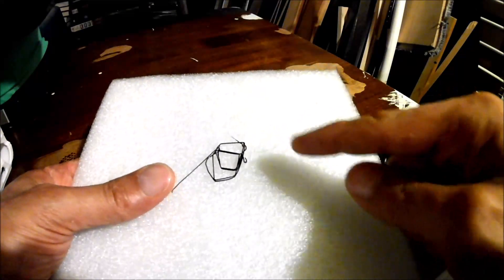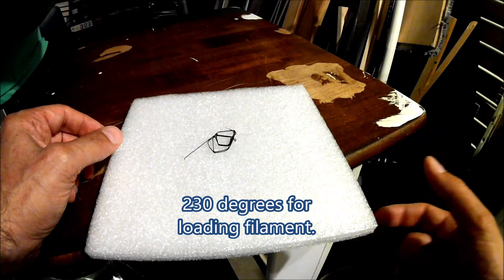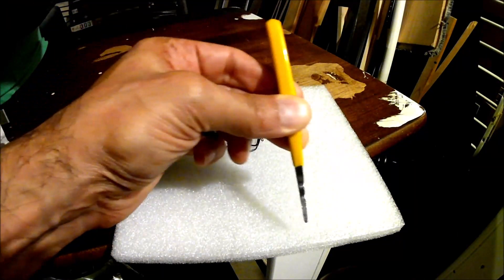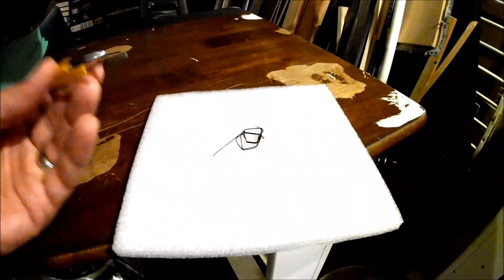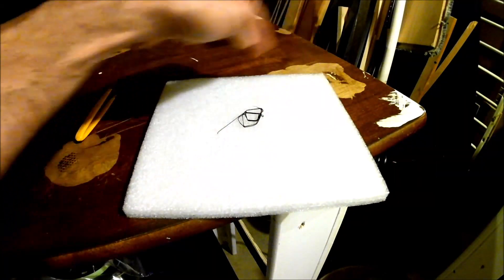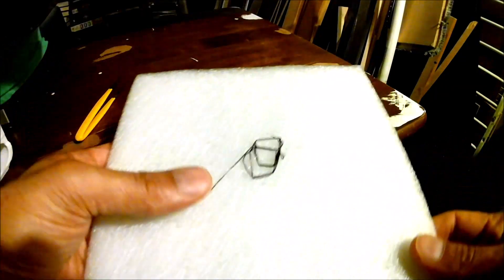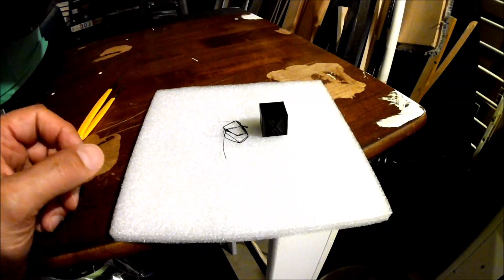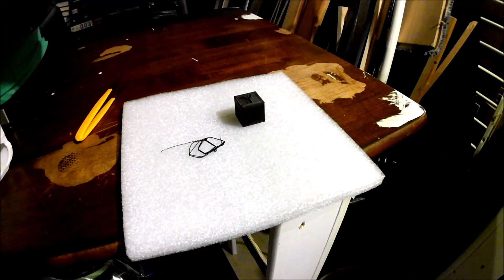Quick fix to this weird Anycubic Vyper auto level issue after firmware upgrade.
I had a strange issue with the Anycubic Vyper after I upgraded the firmware.  Turns out the fix was quite simple. Here's how I fixed it. Hope this is helpful to someone!